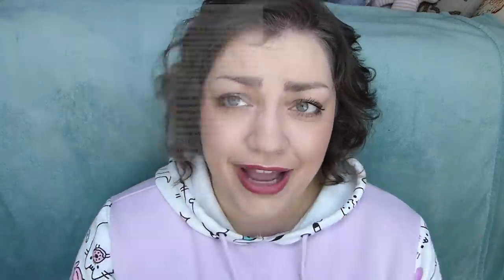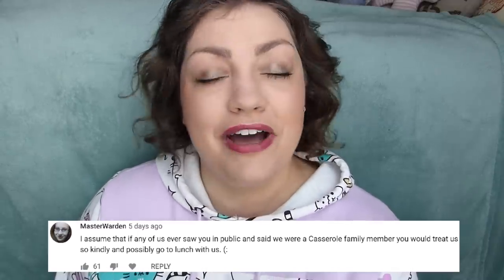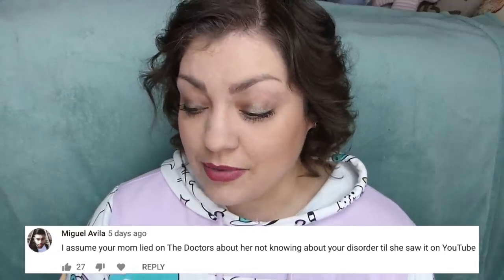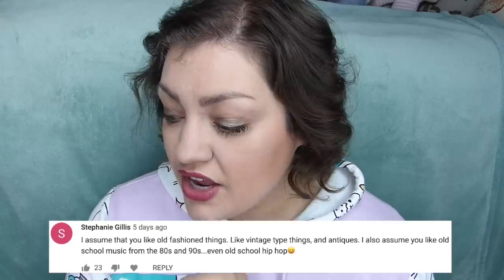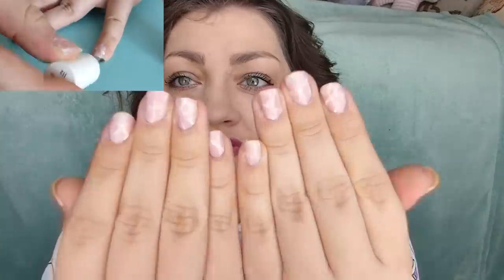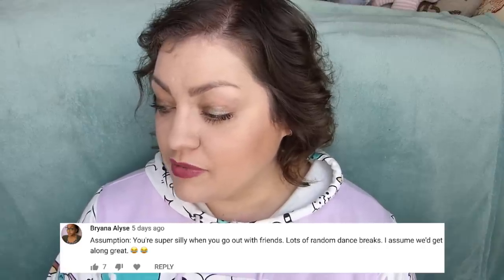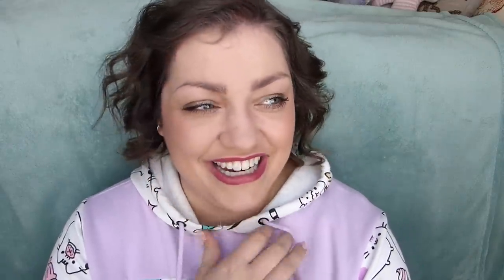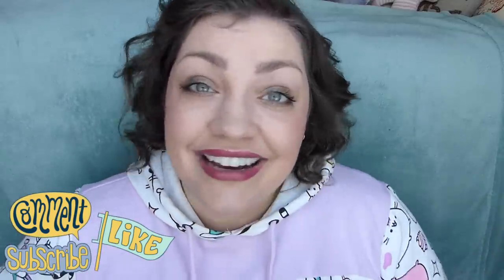Y'ALL ARE SAVAGE | Reacting To YOUR ASSUMPTIONS About Me (while showing how to do rose quartz nails)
The trendy thing to do on YouTube lately is to ask what assumptions you have about me and then react to them, which I honestly thought was a great idea! You only see a certain side of me online so let's see if you're right about my other sides (& paint our nails)... （ ಠωಠ）

★On my face:
◇ Pacifica LIQUID COVER Full Coverage Lasting Concealer "20NF Neutral Fair"
◇ Pacifica ALIGHT Clean Foundation "37WL Warm Light"
◇ Too Faced Tutti Frutti Pineapple Paradise Strobing Bronzer Highlighting Duo
◇ Pretty Vulgar Shimmering Swan Highlighter "Glow Up"
◇ Pacifica BLUSHIOUS Coconut & Rose Infused Cheek Color "Camelia"
◇ NARS Hardwired Eyeshadow "Stud"
◇ heimish DAILISM Smudge Stop Mascara
◇ Pacifica STELLAR GAZE Length & Strength Mineral Mascara
◇ trèStiQue Prime & Color Lip Glaze "English Rose"

★On my bod:
◇ Sweatshirt: Gift (Hot Topic)
◇ Ring: Gift
◇ Nails: essie "mademoiselle" + essie "eternal optimist" + essie "blanc"